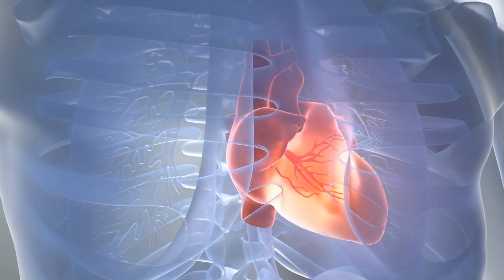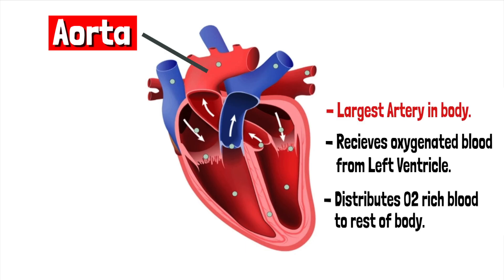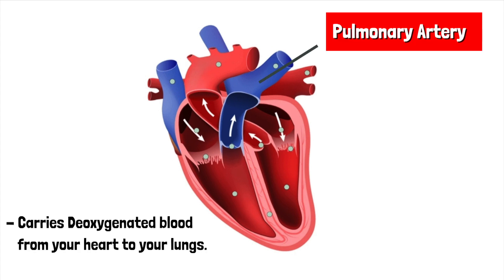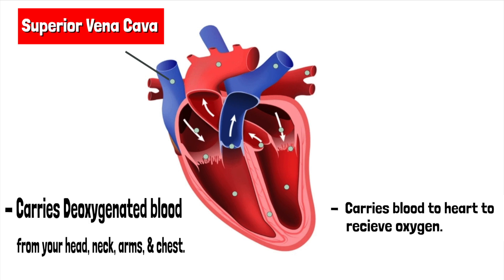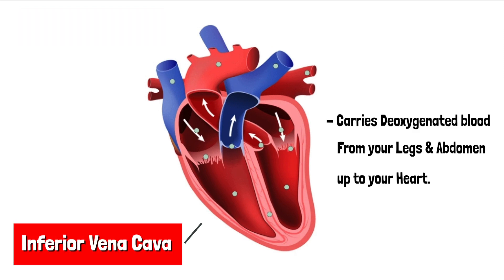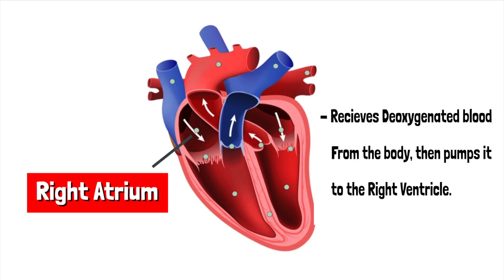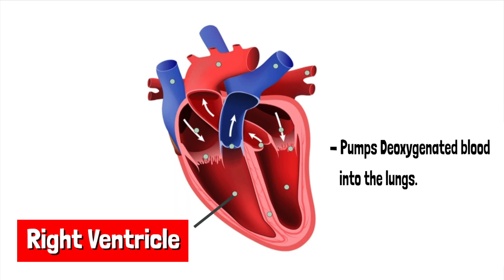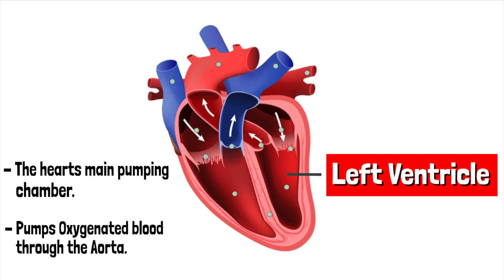Heart Anatomy | EASY Mnemonic to Help Learn & Memorize the Parts of the Heart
This video will help learners to learn and memorize the structures of the heart in less then 3 minutes!

( IV ASAP )  Inferior Vena Cava, Right Ventricle, Left Ventricle, Right Atrium, Left Atrium, Aorta, Pulmonary Artery

Check out this Rap I made about the heart!  It expalins the chambers of the heart and how the blood moves through it!